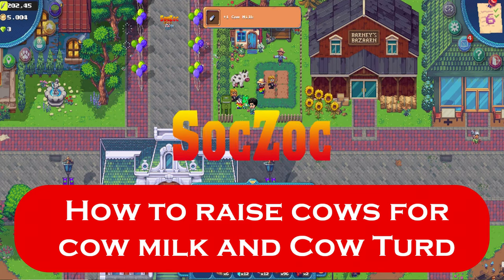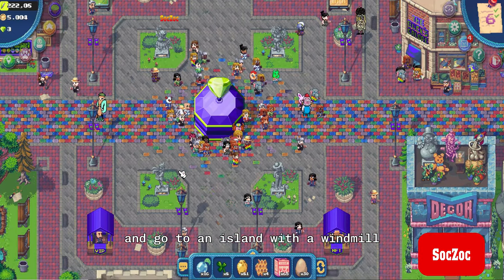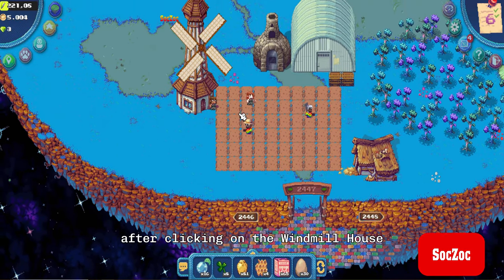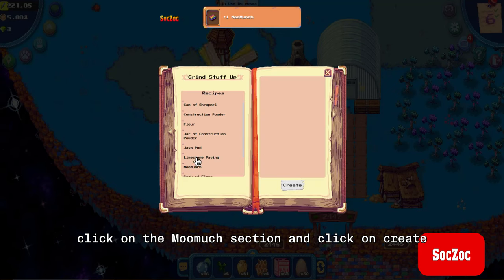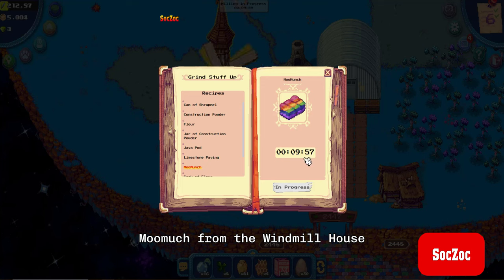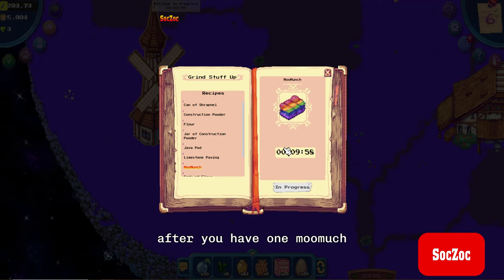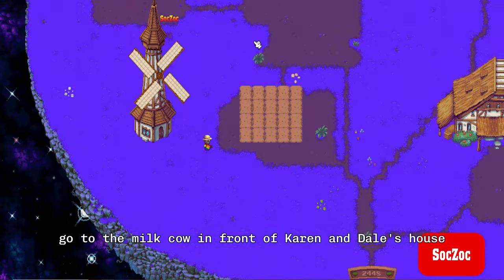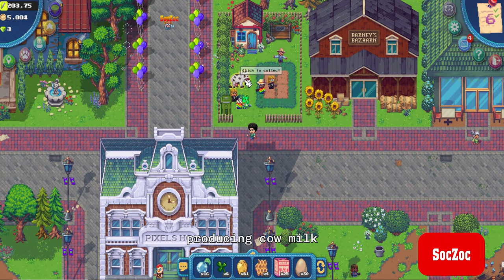How to Raise Cows for Cow Milk and Cow Turd | PIXELS Web3 GameFi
Pixels - Open world farming NFT game on Ronin
How to Raise Cows for Cow Milk and Cow Turd
Pixels Web3 Game - Pixels is a farm game loved by many people because of its unique, harmonious pixel graphics and gameplay combined with attractive adventure elements.
Pixels is a farm role-playing game combined with adventure elements in an open world, deployed on the Ronin blockchain and completely free for players. The game's graphics are designed in a pixel style, creating high compatibility and making the game accessible to players of all levels.